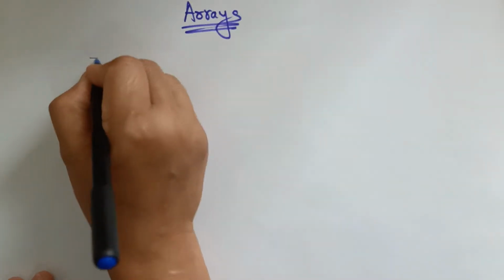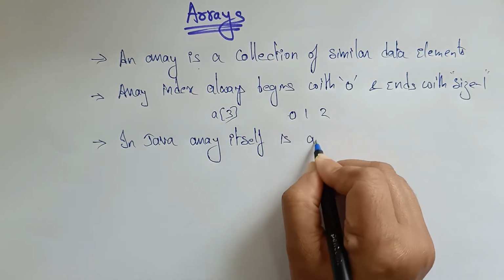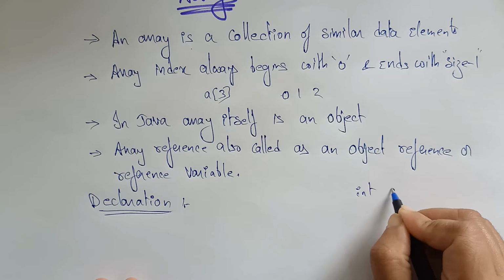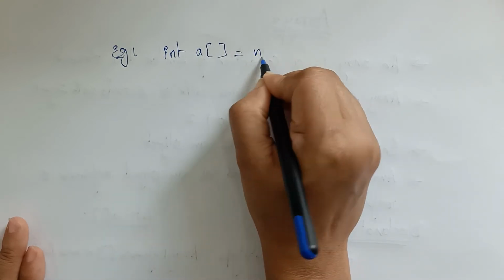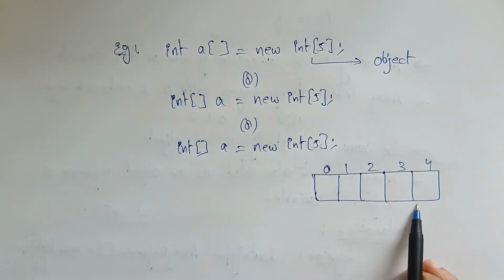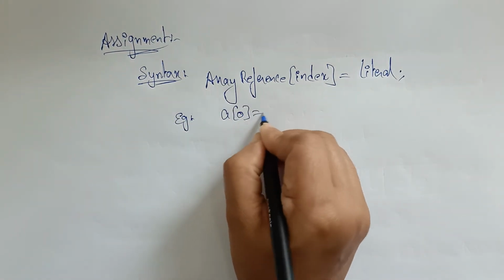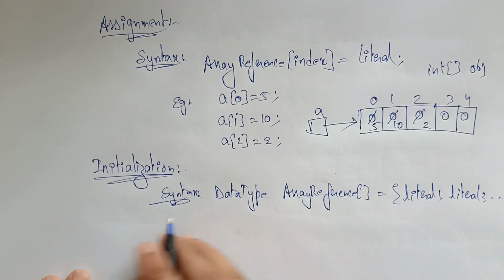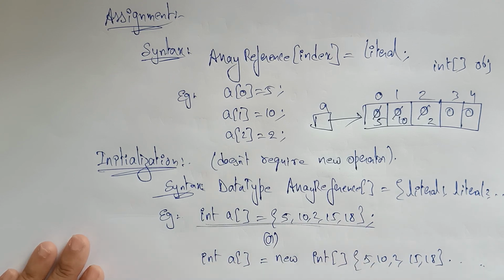How to Use Arrays in Java? | Lec-21| Java Tutorials| BhanuPriya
The above video explains about how to use Arrays in java Programming language,
Array declaration in Java program,
Array assignment in java program,
Array initialization in java program,
array examples in java Program,